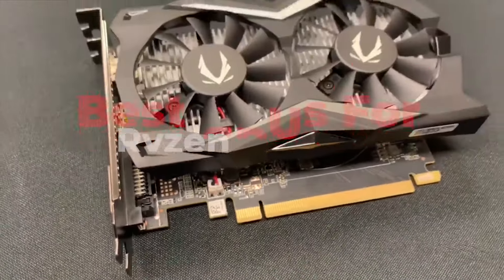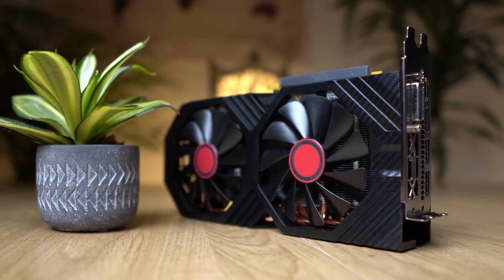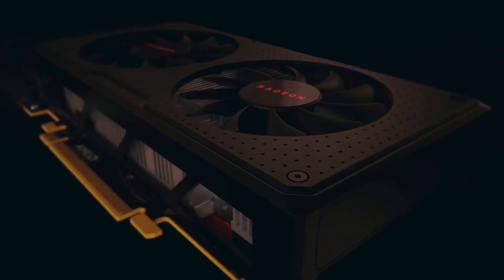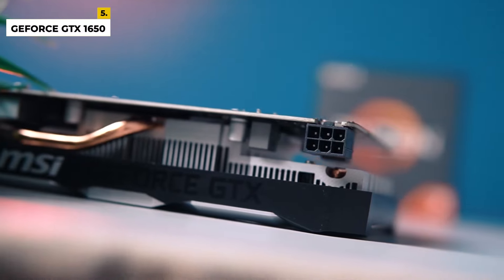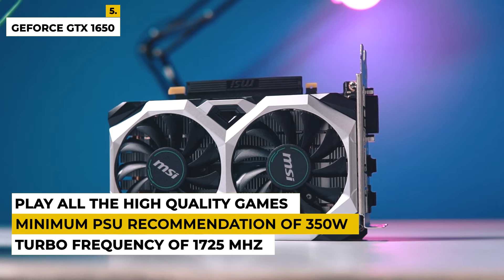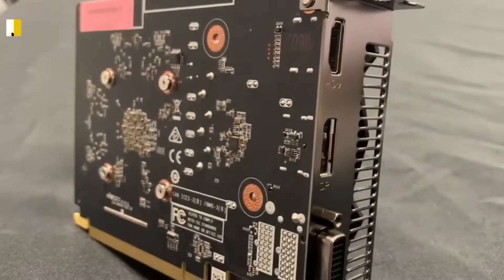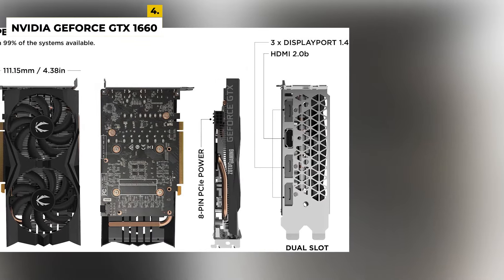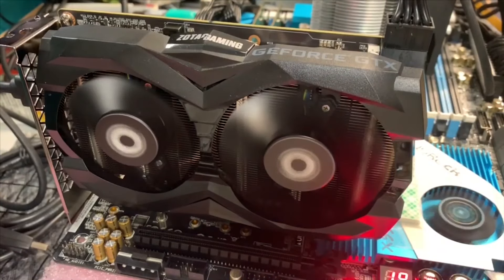5 best GPU for Ryzen 3 3200G 2024 reviews - Check the best price on Amazon.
5 Best GPU For Ryzen 3 3200G

5. MSI G1650VXS4C Gaming GeForce GTX 1650

4. ZOTAC GeForce GTX 1660

3. PNY GeForce GTX 1660 Super

2. AMD Radeon RX 580

1. XFX Radeon RX 570 RS XXX Edition

These GPUs are best when paired with Ryzen 3 3200G CPU. The performance will shock you and you will get addicted to its graphic performance. The immersive experience of gaming will give joy. So get these GPUs for your Ryzen 3 3200G CPU and enjoy the thrill of performance.